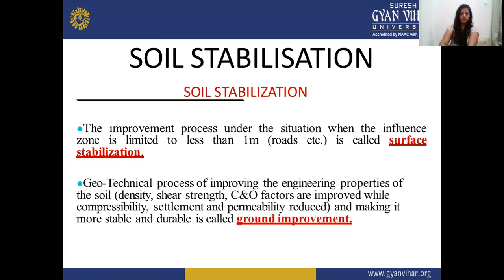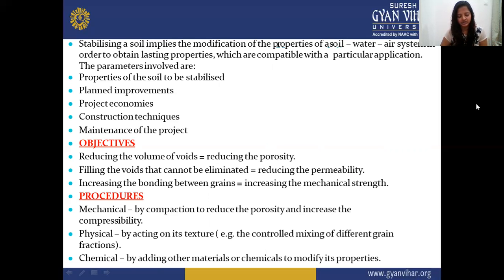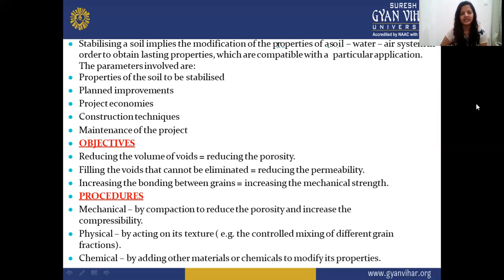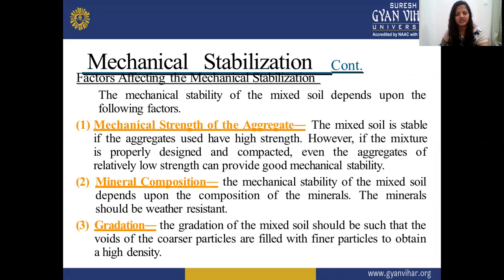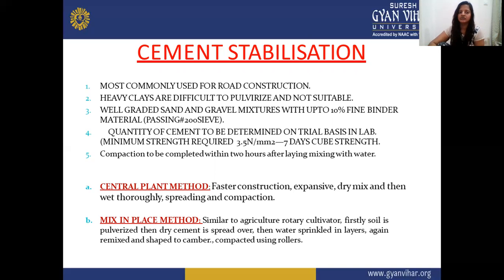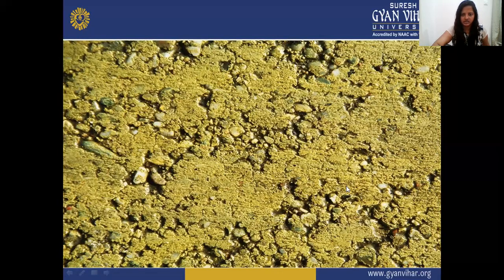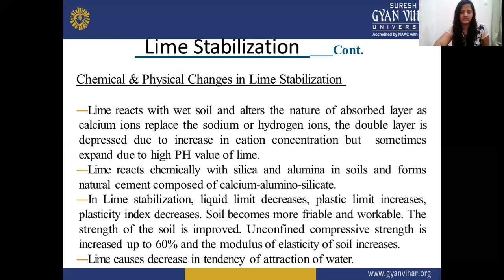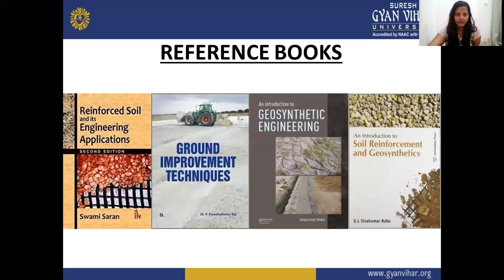Stabilization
S S Divya

Subject: Ground Improvement Techniques
Lecture No: 05

Description
The deliberation is aimed at detailed understanding of Stabilization
The lecture is focused on Soil stabilization is a process by which a soils physical property are transformed to provide long-term permanent strength gains. Stabilization is accomplished by increasing the shear strength and the overall bearing capacity of a soil. Once stabilized, a solid monolith is formed that decreases the permeability, which in turn reduces the shrink/swell potential and harmful effects of freeze/thaw cycles. The shrink/swell potential of a soil is the amount that a soil can change in volume depending on the moisture content. Some expansive soils can expand as much as ten percent! This drastic change in volume can easily produce enough force to cause serious damage to a home, building or roadway. Soil stabilization can improve in-situ, or natural state, soils eliminating the need for expensive remove-and-replace operations. Often soils that provide the structural base for roads, building pads or parking lots are chemically treated to control engineering properties of a soil, such as moisture content. Soil stabilization is accomplished by using lime, lime-based products or other chemicals such as Portland cement. These chemicals rely on pozzolanic reactions to form permanent bonds between soil particles. Pre-project testing is essential to be sure that enough material is present to permanently stabilize the soil.